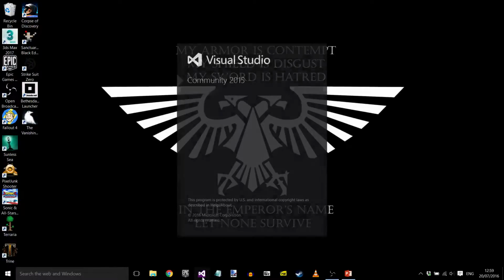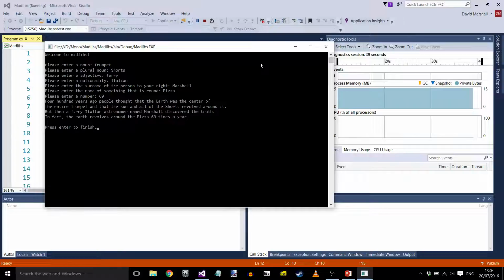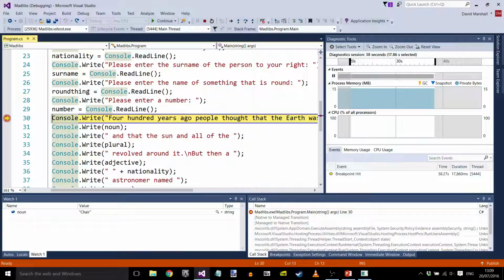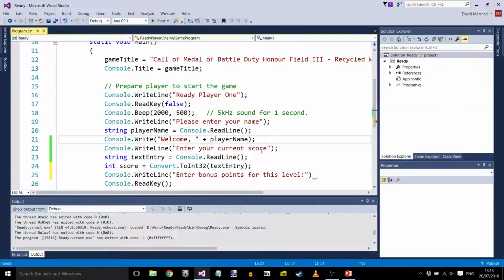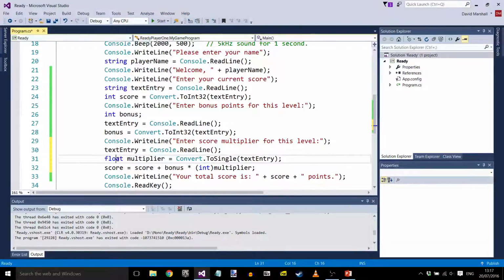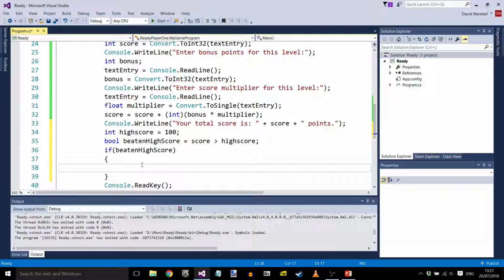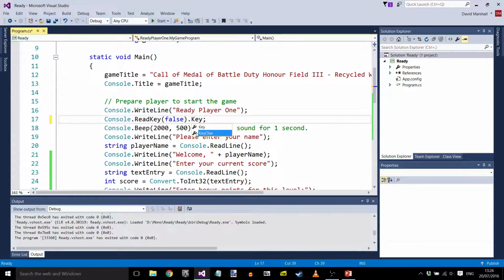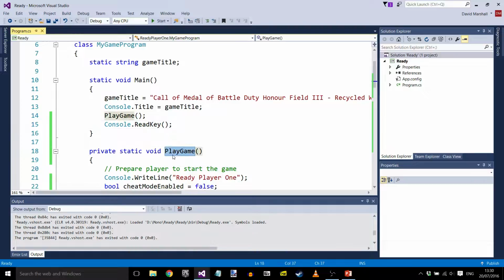Lesson 2 part 1